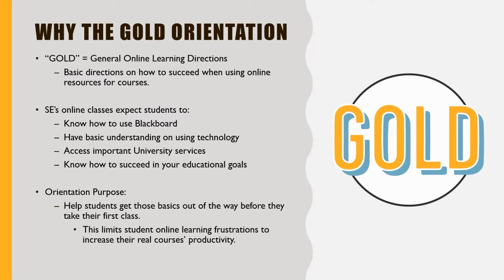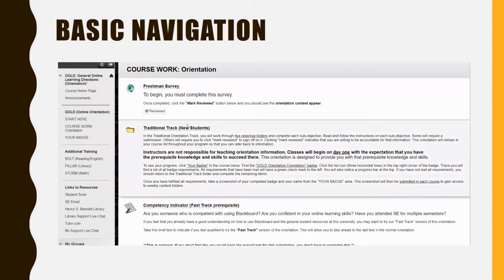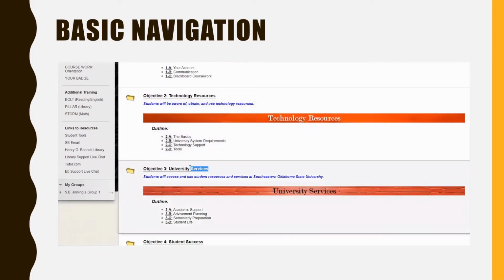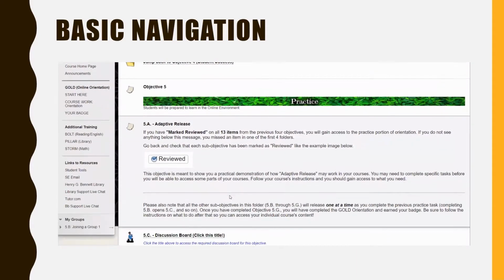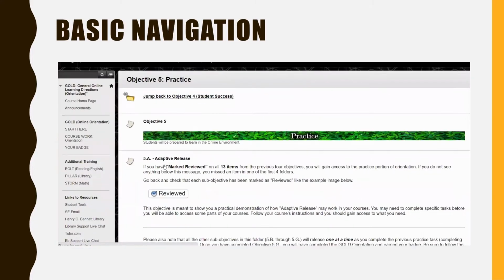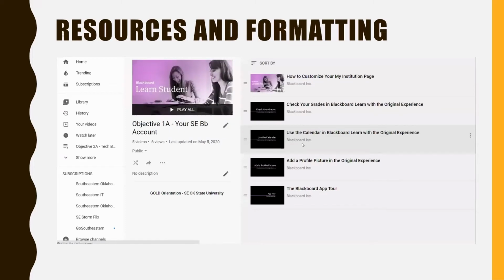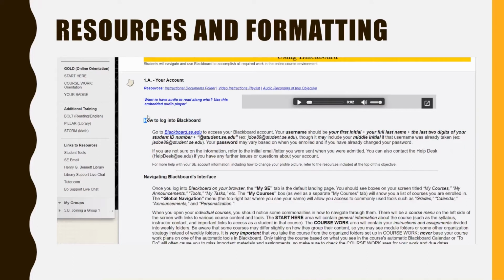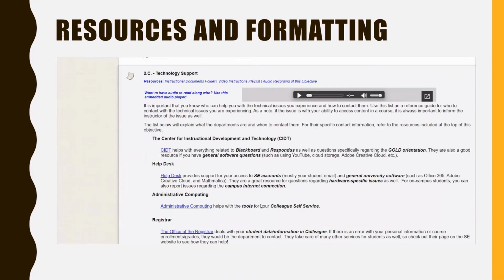SE's GOLD Orientation Overview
This video is to help Southeastern Oklahoma State University Students understand the orientation's navigation, resources, and formatting. It also provides you with notes on things to consider while taking the orientation.

Sections:
0:00 INTRO - Why the GOLD Orientation?
1:05 BASIC NAVIGATION
      **BASIC NAVIGATION: How GOLD is divided up: 1:08
      **BASIC NAVIGATION: How to access content: 1:21
      **BASIC NAVIGATION: Objectives 1-4 layout: 1:45
      **BASIC NAVIGATION: Mark Reviewed info: 1:55
      **BASIC NAVIGATION: Objective 5 layout: 2:33
      **BASIC NAVIGATION: How to get back to orientation content: 3:23
      **BASIC NAVIGATION: How to view progress: 3:33
3:43 RESOURCES & FORMATTING
      **RESOURCES & FORMATTING: Embedded Audio for Listening to Orientation: 4:00
      **RESOURCES & FORMATTING: Other Visual Resources: 4:14
      **RESOURCES & FORMATTING: Resources can update over time: 4:35
      **RESOURCES & FORMATTING: Links to SE Resources: 4:51
      **RESOURCES & FORMATTING: Links that are required: 5:17
      **RESOURCES & FORMATTING: Formatting styles (intro): 5:27
      **RESOURCES & FORMATTING: Formatting (bold/italicized): 5:32
      **RESOURCES & FORMATTING: Formatting (blue color): 5:41
      **RESOURCES & FORMATTING: Formatting (gold color): 5:58
6:14 IMPORTANT NOTES
8:17 QUESTIONS? Contact CIDT